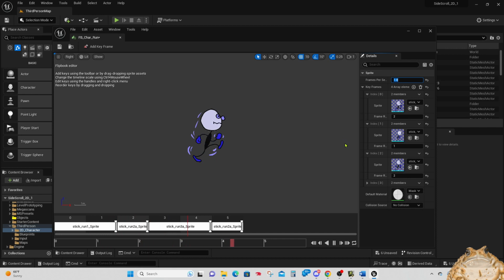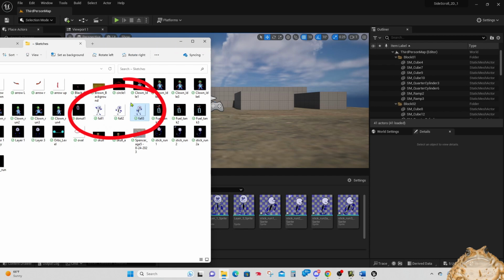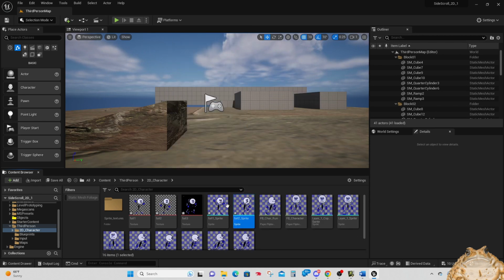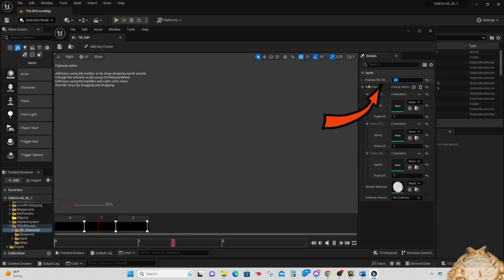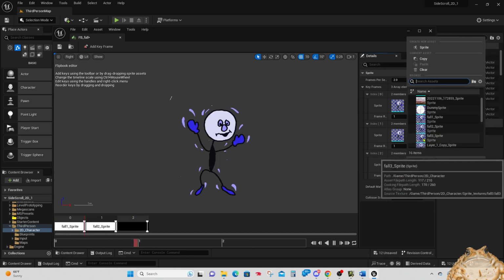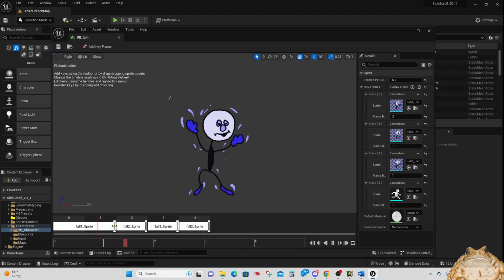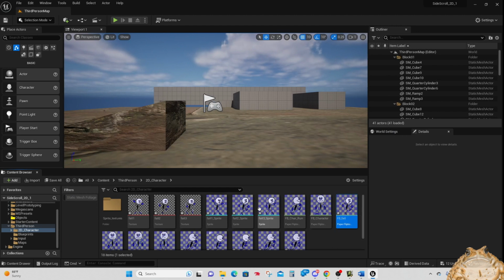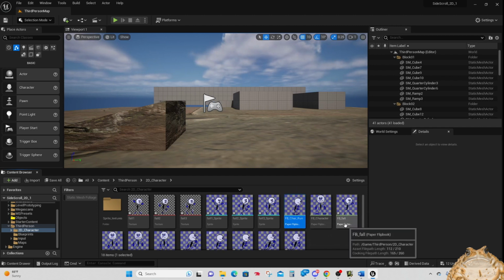Vol. 7 Unreal 5 - 2D game Tutorial - More Flipbooks for our game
Video 7 in our series. We will create another flipbook, so we have flipbooks for being idle, running and falling/jumping.  Creating, developing, building a 2D sidescroller or 2D/3D hybrid game. Turning a 3rd Person game into a 2D or 2D/3D hybrid game.  For beginners.